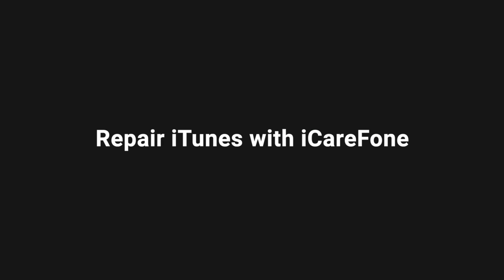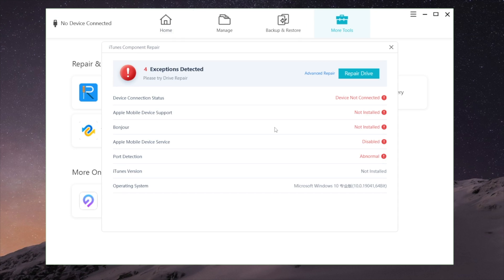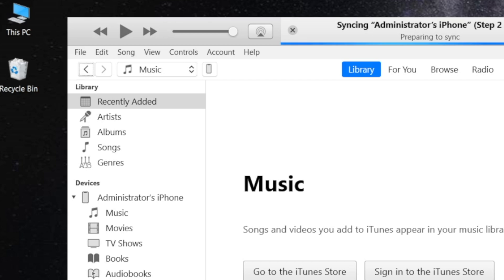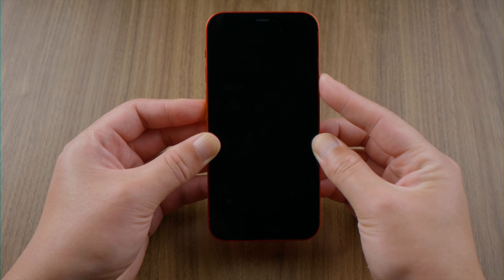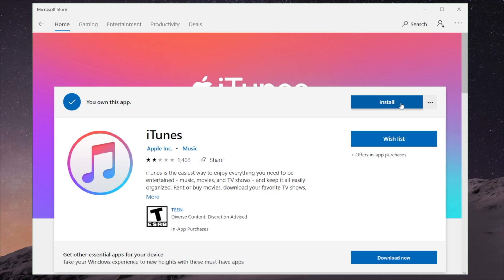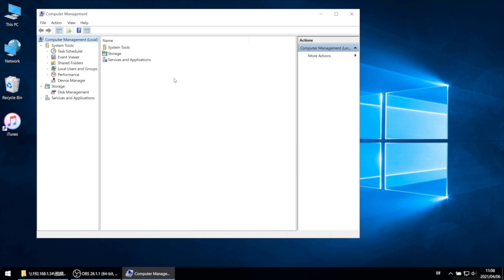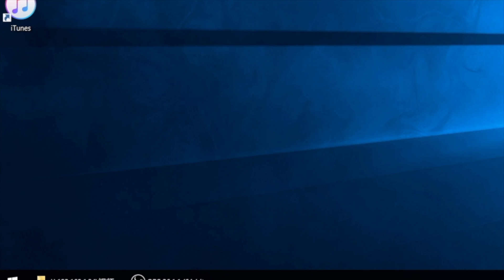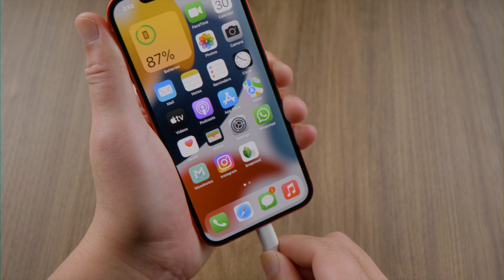How to Fix iPhone Not Showing Up in iTunes (4 Ways)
If you connect your device to your computer and iTunes doesn't recognize your iPhone, iPad, or iPod, learn how what to do in this video.

Chapters:
0:00 Intro & Preview
0:23 Repair iTunes with iCareFone
1:04 Restart Computer & iPhone
1:36 Re-install iTunes
1:56 Update Mobile Device Driver